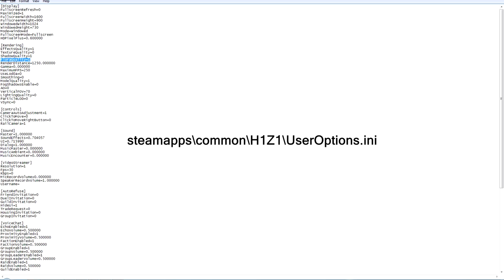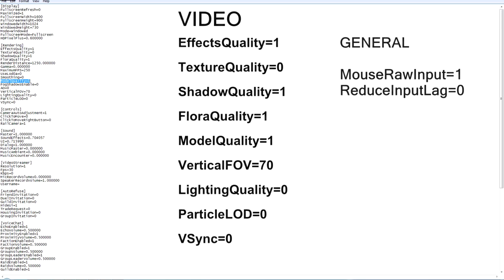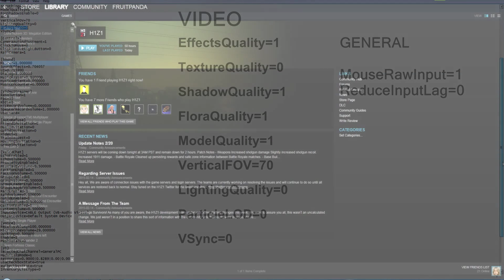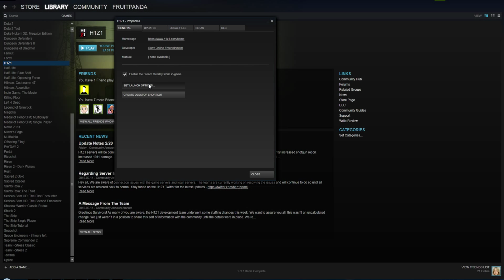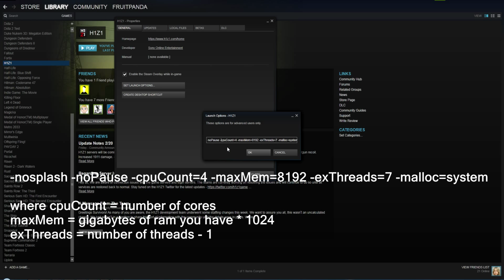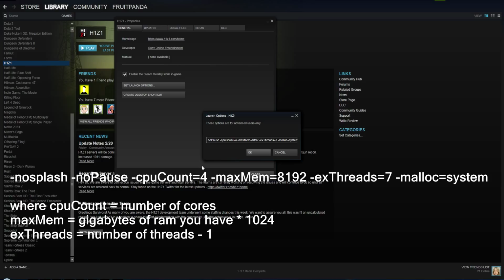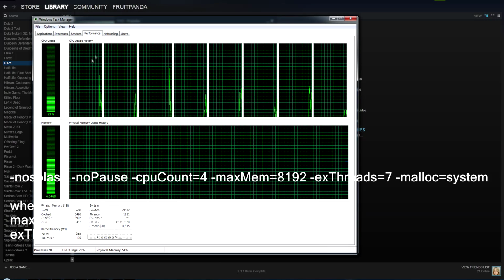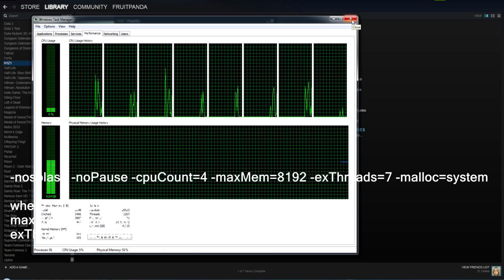H1Z1 Quick Tips - Performance, Mouse Latency, Smooth Game Guide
Hey guys,

In this video I'll show you how to setup your H1Z1 so that it runs ultra fast, at the expense of visual quality.

steamapps\common\H1Z1\UserOptions.ini

EffectsQuality=1
TextureQuality=0
ShadowQuality=1
FloraQuality=1
ModelQuality=1
VerticalFOV=70
LightingQuality=0
ParticleLOD=0
VSync=0

GENERAL

MouseRawInput=1
ReduceInputLag=0

-nosplash -noPause -cpuCount=4 -maxMem=8192 -exThreads=7 -malloc=system

where cpuCount = number of cores
maxMem = gigabytes of ram you have * 1024
exThreads = number of threads - 1